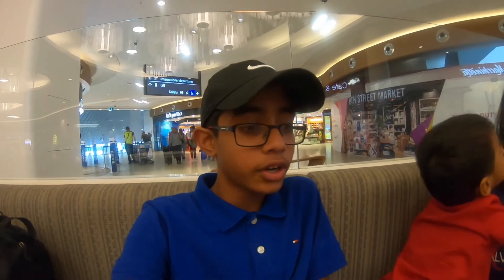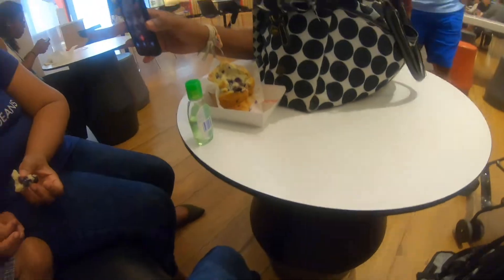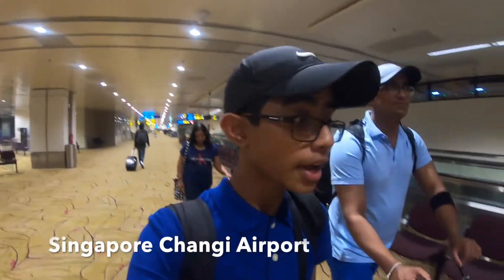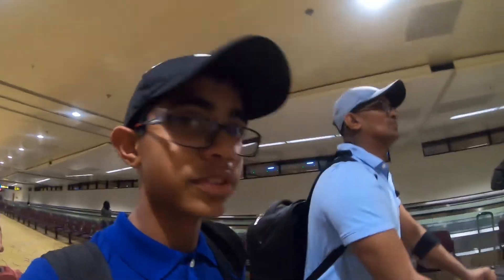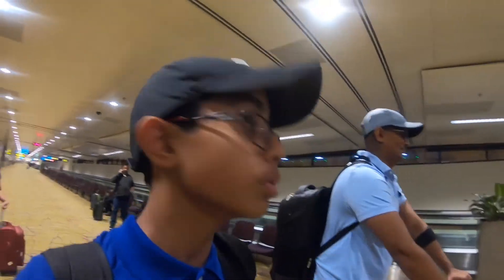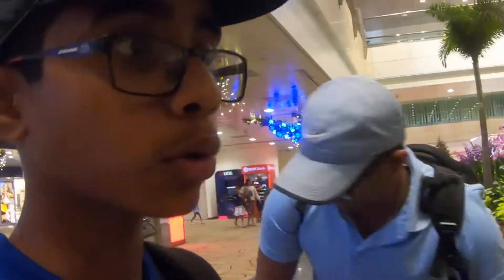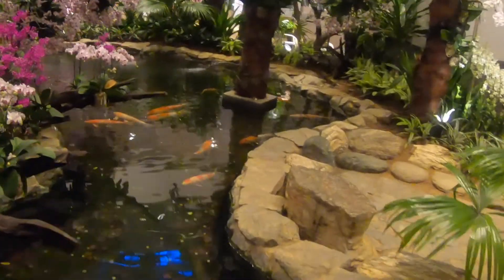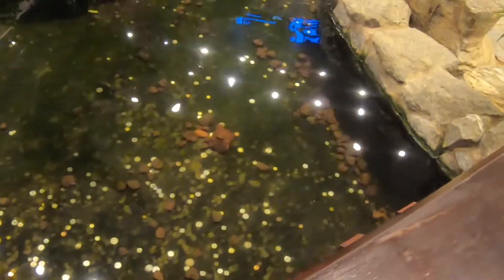Din Vlogz - Perth to Sri Lanka 🇦🇺✈️🇸🇬✈️🇱🇰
Leaving Perth to Singapore Changi Airport before arriving in Sri Lanka